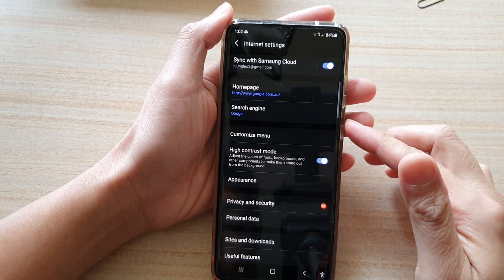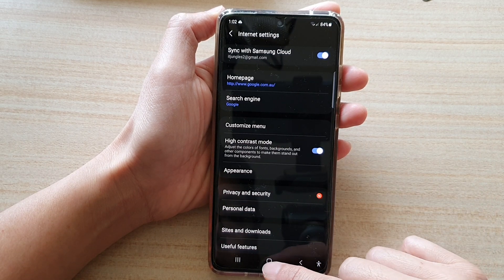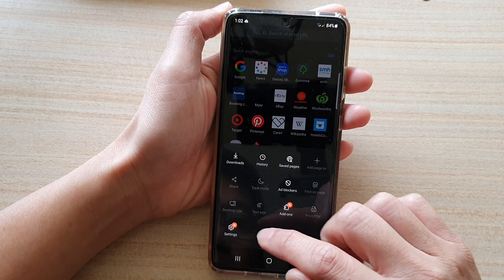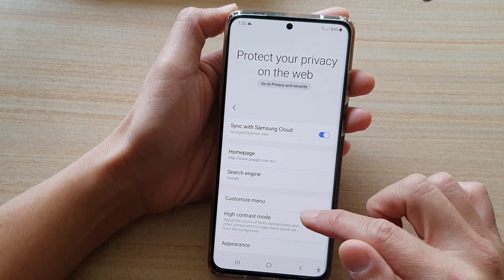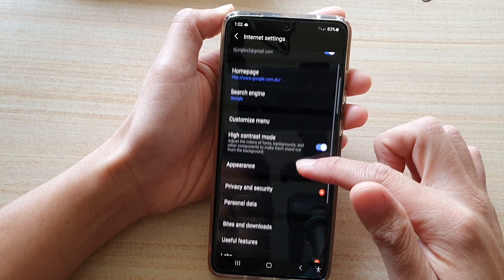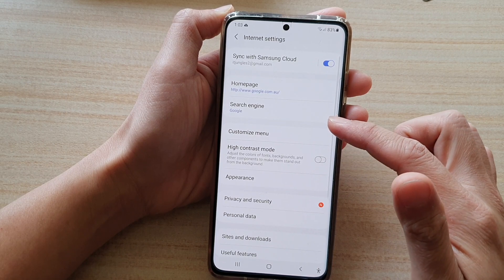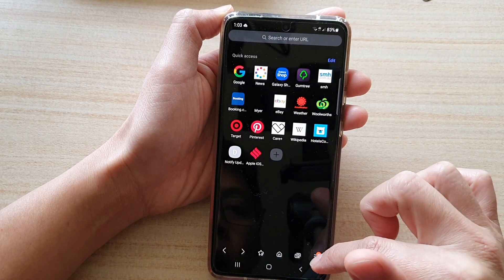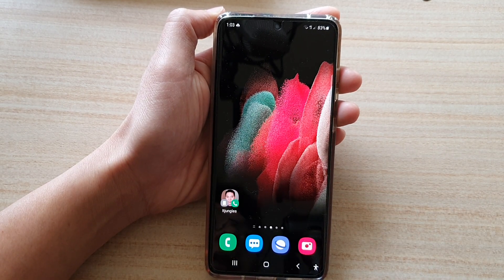Galaxy S21/Ultra/Plus: How to Enable/Disable High Contrast Mode for Samsung Internet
Learn how you can enable or disable high contrast mode for Samsung internet on the Galaxy S21/Ultra/Plus.